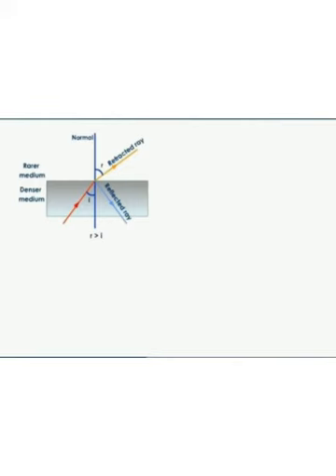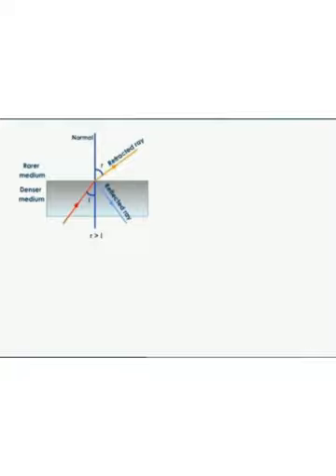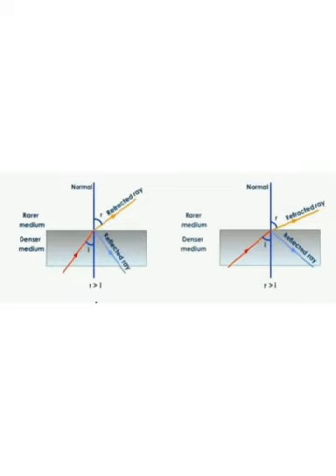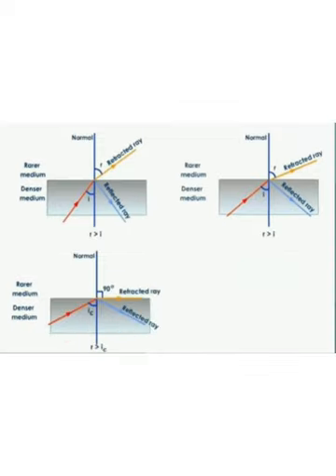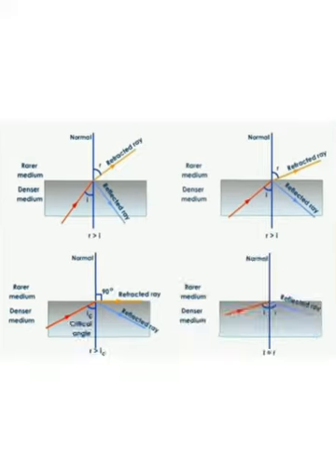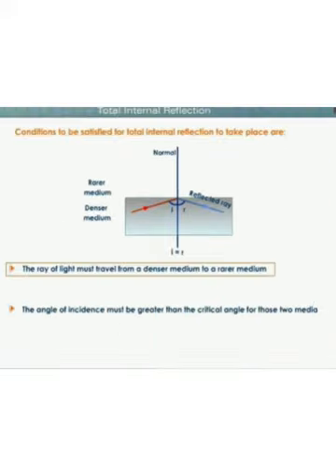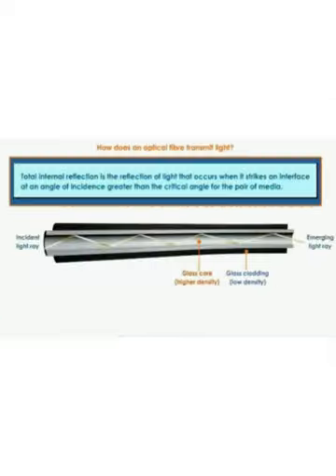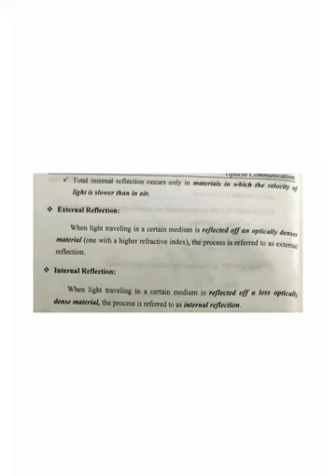Total internal reflection